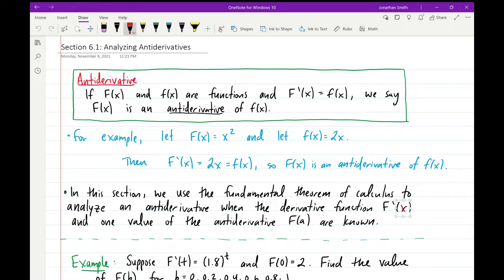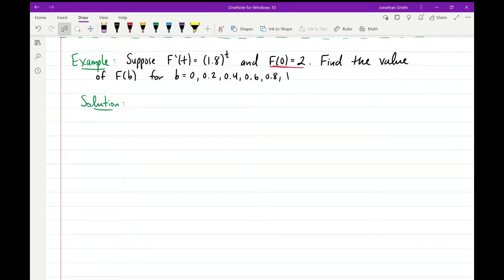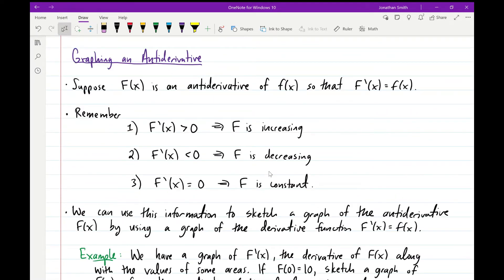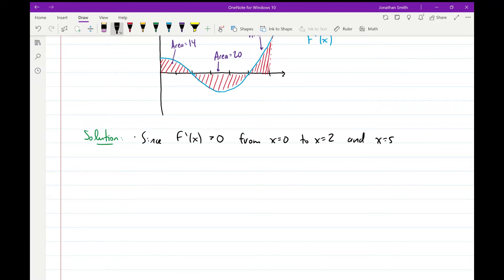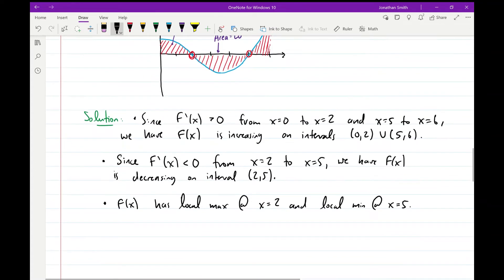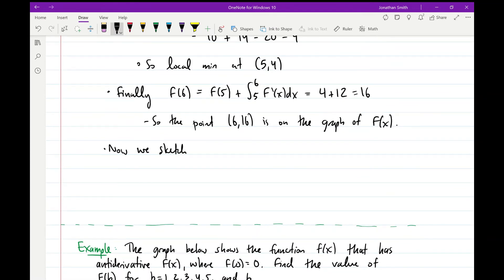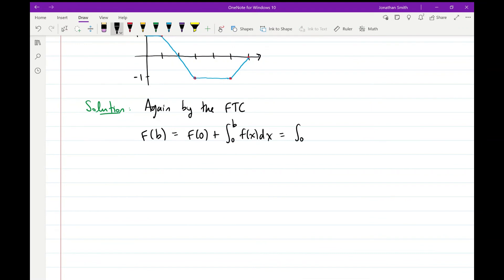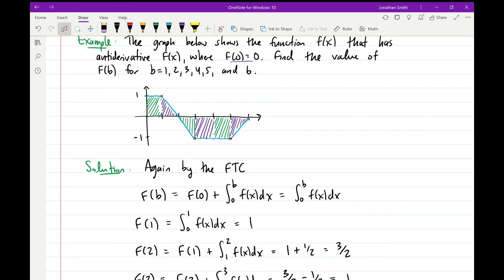Section 6.1: Analyzing Antiderivatives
We define an antiderivative of a function and use the fundamental theorem of calculus to evaluate antiderivatives at various points using the derivative function and an initial value. This video was produced for an online section of business calculus at the University of South Carolina.